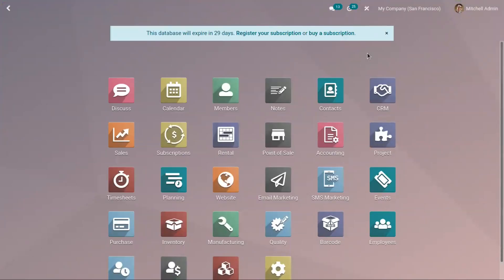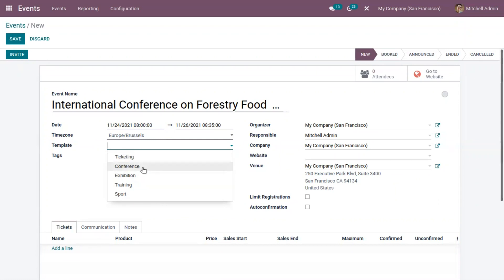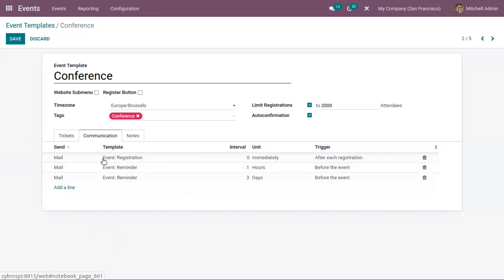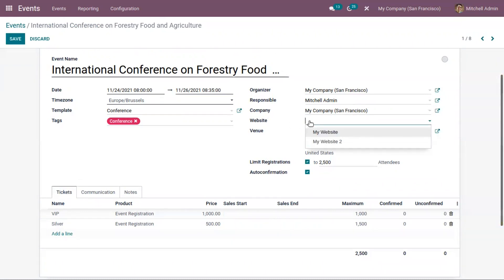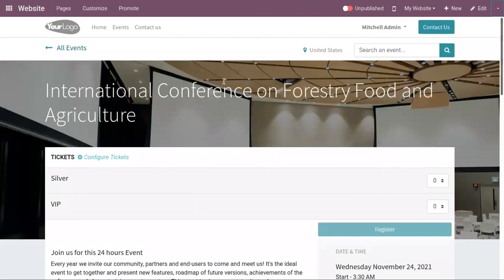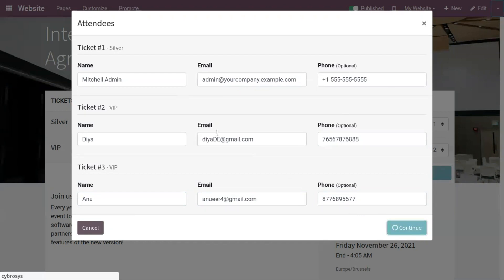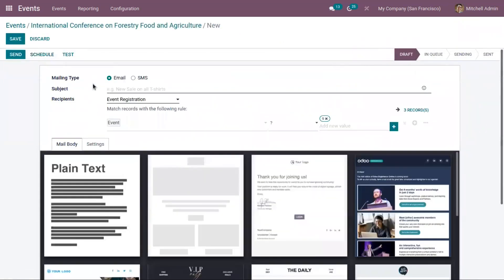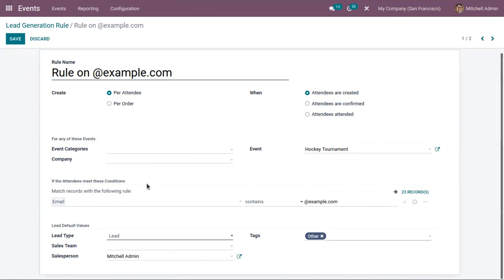Manage Events in Odoo 15 | Manage online & on-site Events | Odoo 15 Enterprise Edition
Every industry or organization will have to manage one or the other event. It can be a meeting, an annual day celebration, or a customer management program.

Despite the size of your organization, it would be easier to manage the event if you have the assistance of an application to manage the events.

Odoo offers you a fine solution for managing events as small as an in-house event to a mass public event.

Do this using the Odoo Events module. It is sure to be a great assistance for your team if Odoo is there to help you plan and organize events. This can be used in an easy way to manage events.

A user-friendly platform, Odoo events will help you in planning an annual conclave or musical extravaganza for the public.